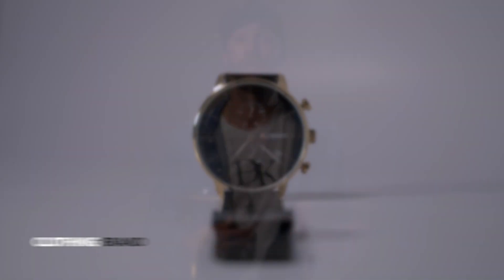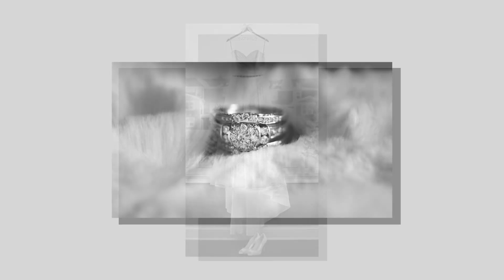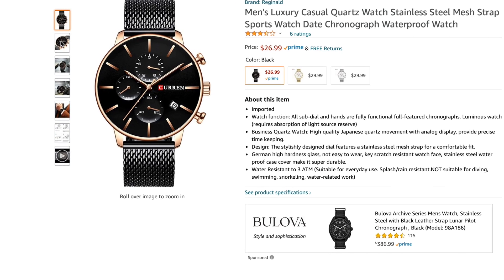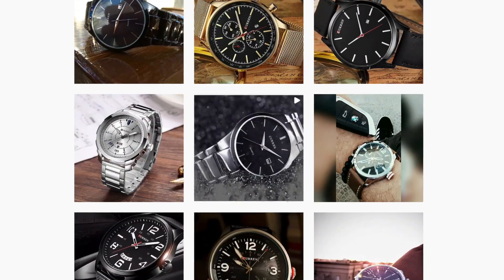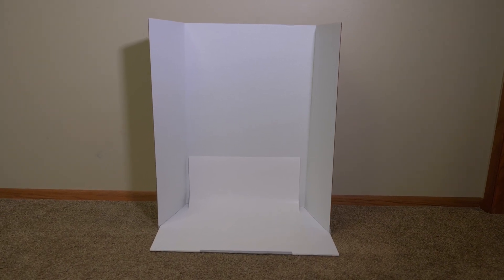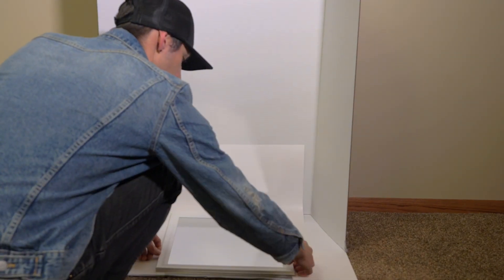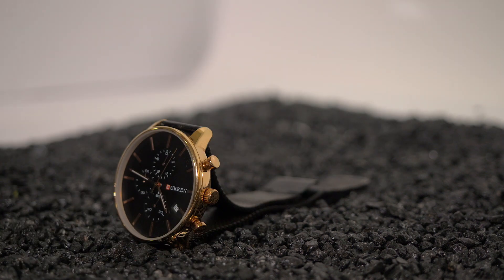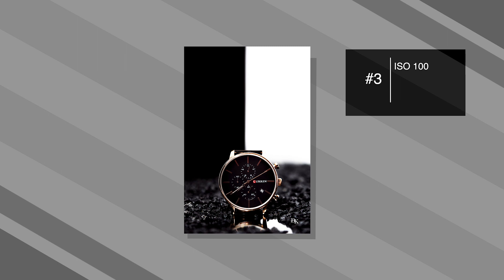Rounded Photography | Episode 1: Learning Product Photography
Camera:
Panasonic G9

Lenses:
Olympus 12 to 40 mm 2.8

Camera lights:
Newer 660 LED panel

Rounded Photography
 EP. #1 Product Photography
Rounded photography is a new series created by DKShoots that'll take you behind the scenes and explore many different genres of photography Will go over tips tricks and techniques on how to better your photography skills taught by Dylan Kraft a professional photographer and videographer for the past five years and been behind the camera for roughly around 15 if this sounds interesting smash that like button and stay tune for a fantastic series that offer plenty of knowledge as well as entertainment.

If you want photos/videos feel free to DM me! Let's get you booked!